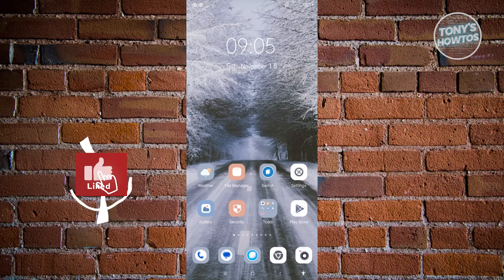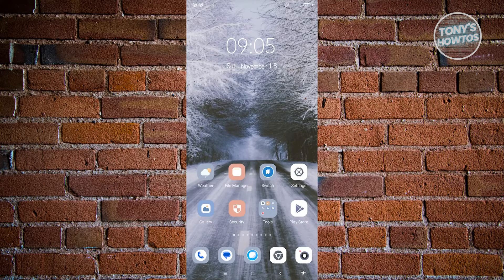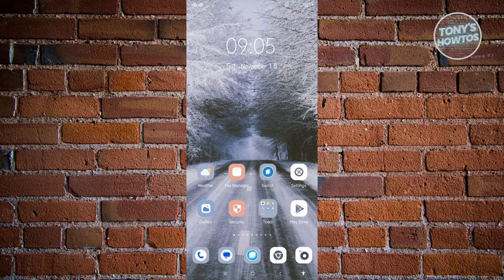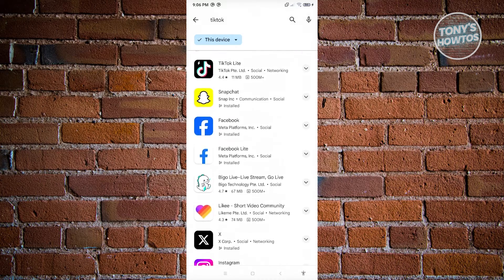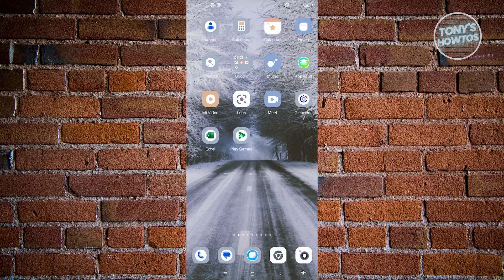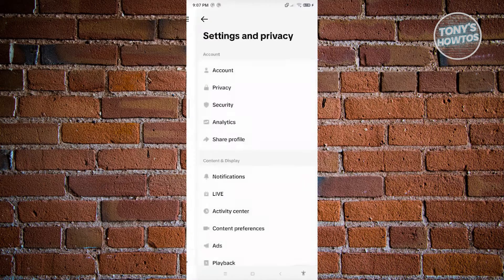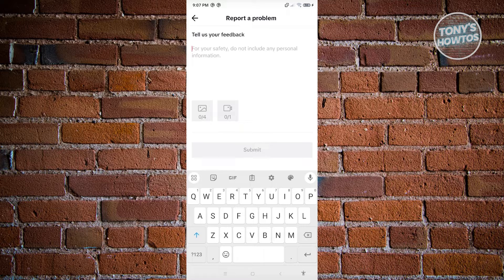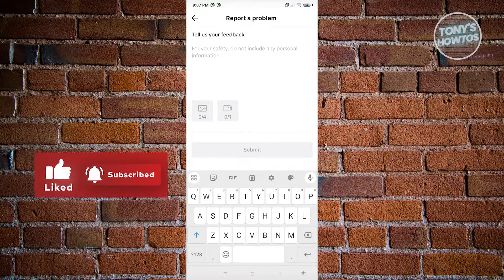How to Fix Live Wallpaper Not Supported On Tiktok (2026)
In this video I show you How to Fix Live Wallpaper Not Supported On Tiktok in 2026. The quick and easy tutorial how to set tiktok video as wallpaper. Do you want to know how to set best TikTok live wallpaper as background in 2026? Yes? Great!

This is a step by step instruction on How to Fix Live Wallpaper Not Supported On Tiktok. This is valid for iPhone models 8, X, XS, 11, 12, 13, 14 or higher with iOS 17, 16, 15, 14, 13, 12 and earlier. This is valid for Huawei, Samsung, Google Pixel, Xiaomi and other phones running Android version 11, 12, 13, 14. This is valid for Windows 7, 8, 10, 11. This is valid for Mac.